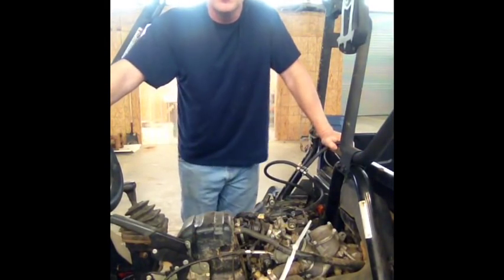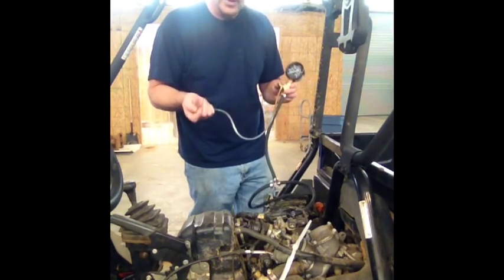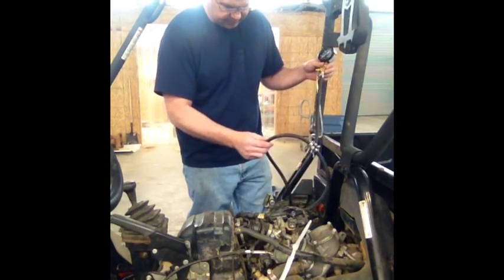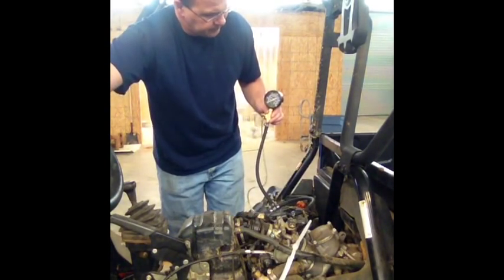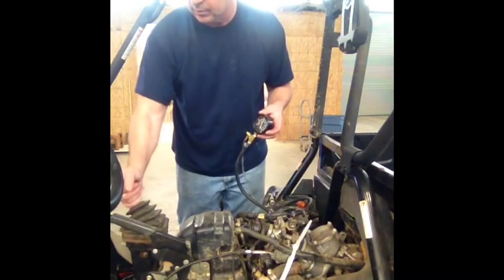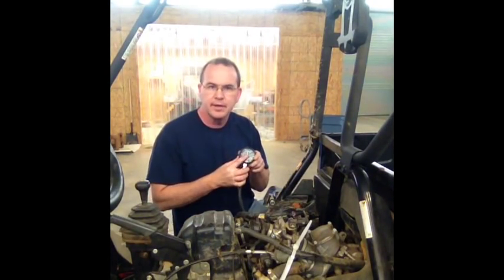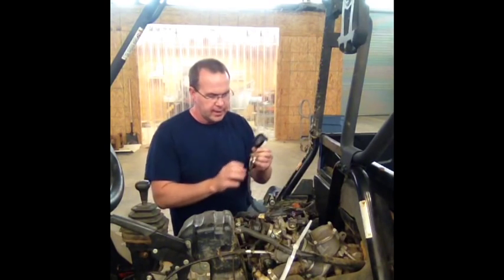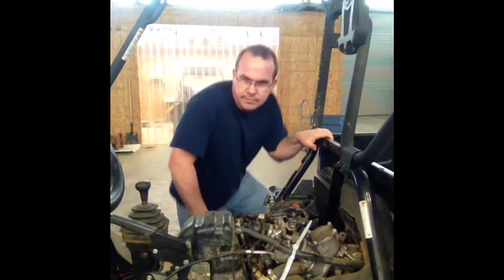Testing Fuel Pressure